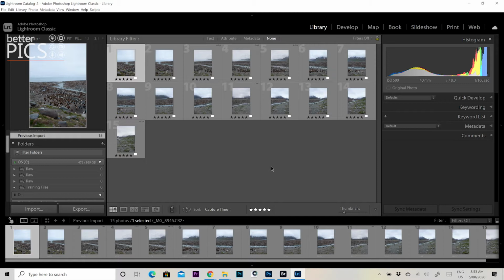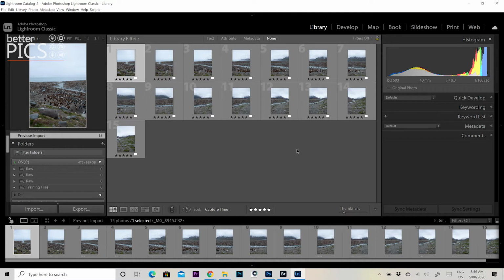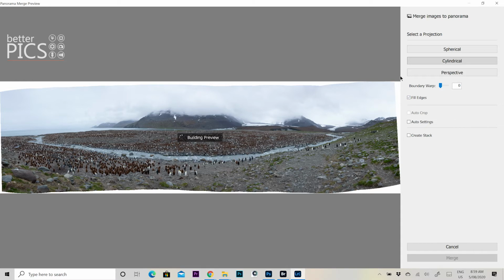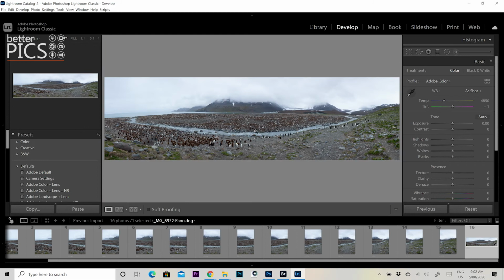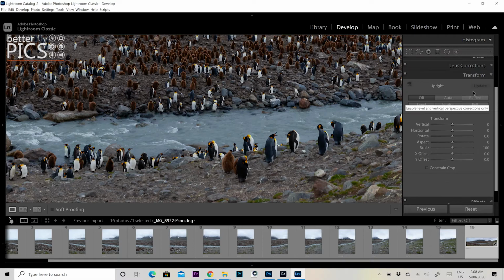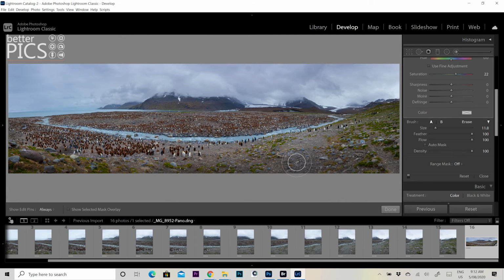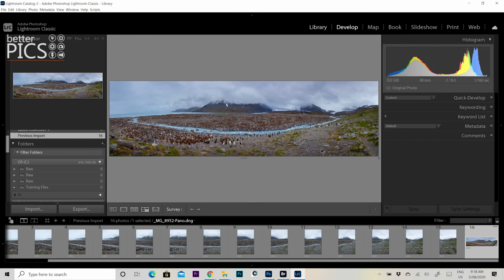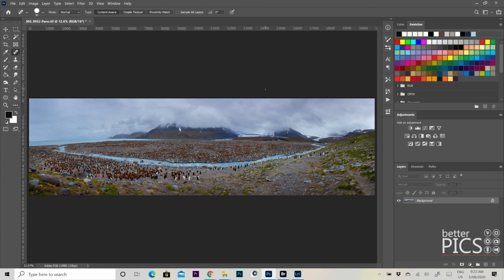Full Edit | Panorama South Georgia